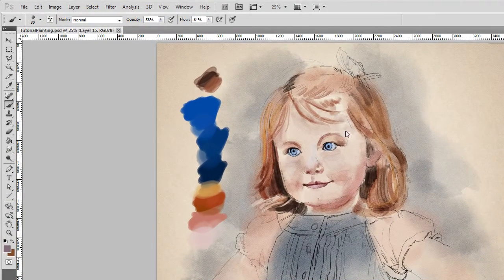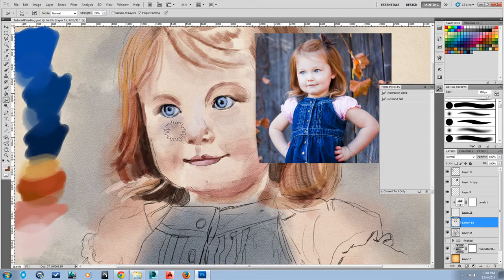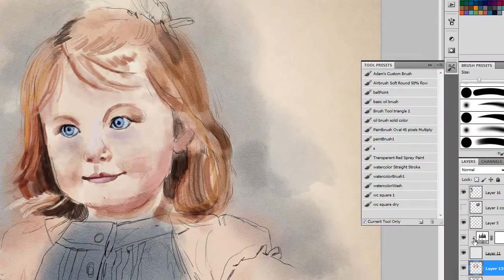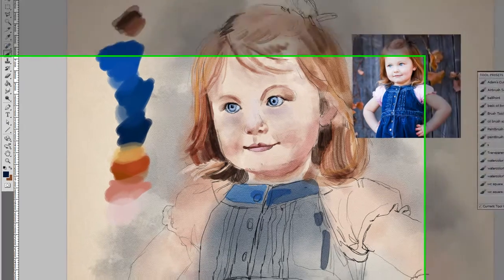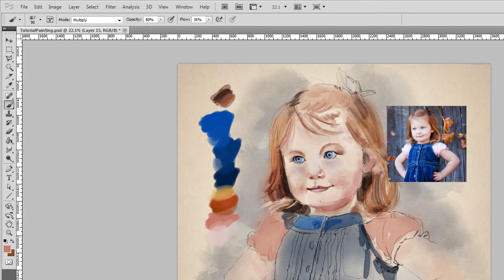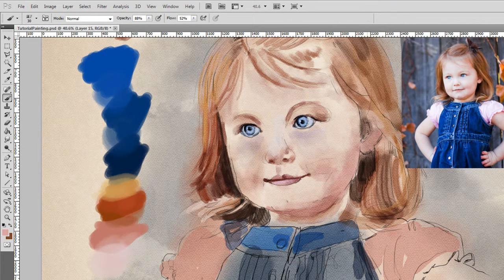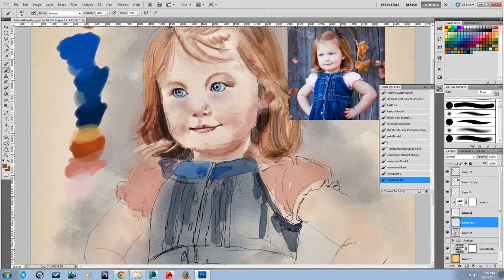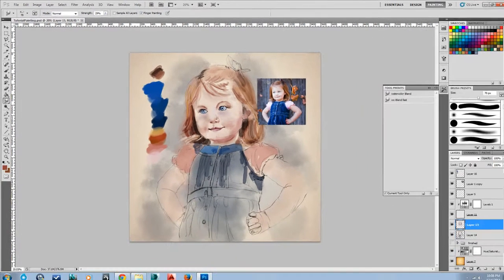Photoshop Painting Demonstration: Watercolor Portrait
This demonstration video is one lecture from a much larger Photoshop painting course.  In this video, you will see the painting that I create in the course as a work in progress, and watch some of my technique as I am going along.  In the course you will follow me as I create a watercolor portrait, but I also cover how to mimic oil and acrylic paint.  In addition to demonstrating how to paint in Photoshop, I also show many other tools that are necessary for any workflow, including filters, blending modes, layers, masking, etc.

I made some custom brushes specifically for the course, which are included.